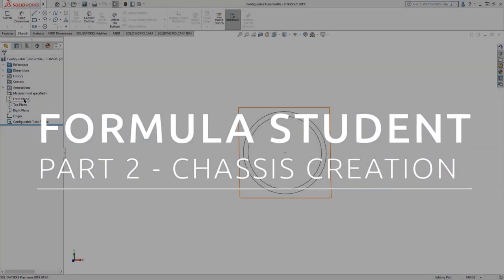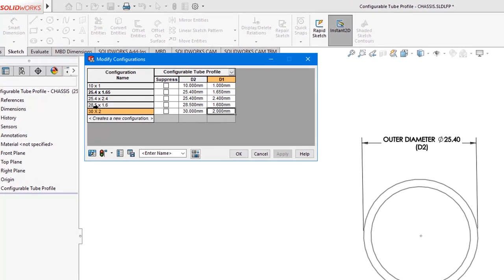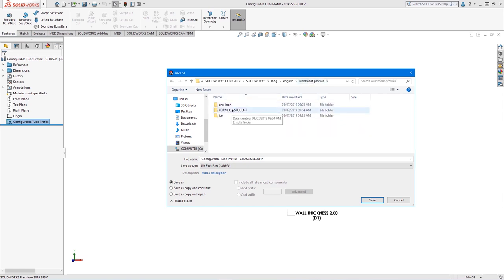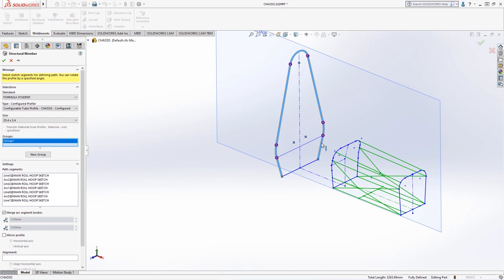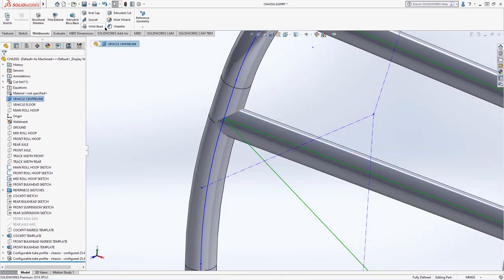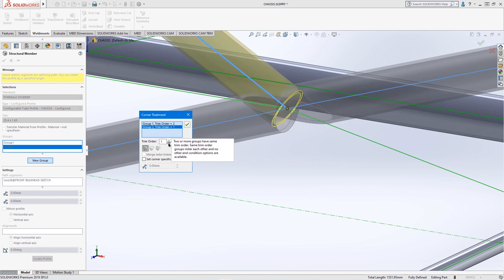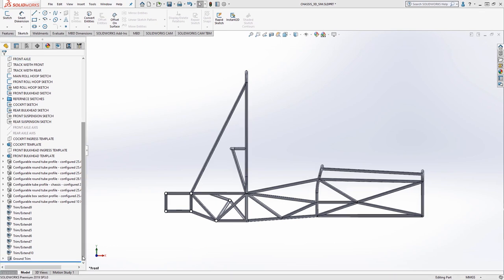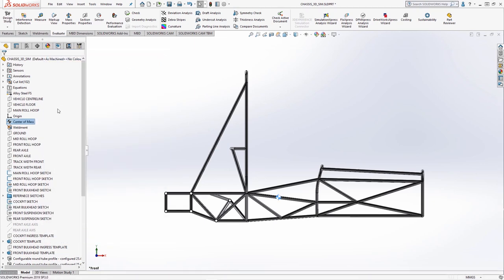Formula Student - Part 2 - Chassis Creation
Get some tips and advice on creating your chassis.

Solid Solutions is the leading SOLIDWORKS Professional services provider in the UK and Ireland, with over 15,000+ customers across the two regions.

Instagram Solid Solutions is the leading SOLIDWORKS services provider delivering an expansive portfolio of solutions, ranging from 3D design (CAD), manufacturing (CAM) and data management (PDM/PLM) software tools, training, and technical support services, through to comprehensive business transformation programmes.